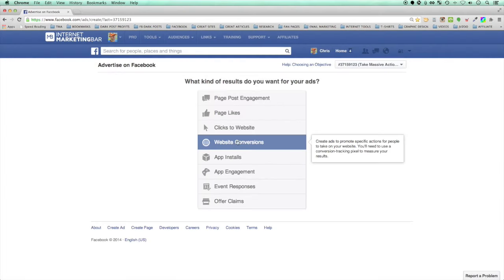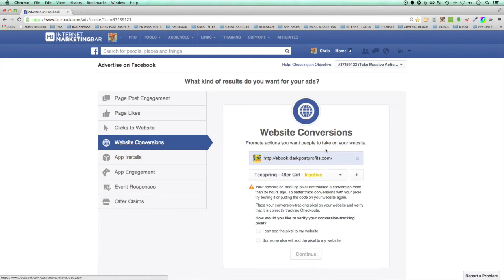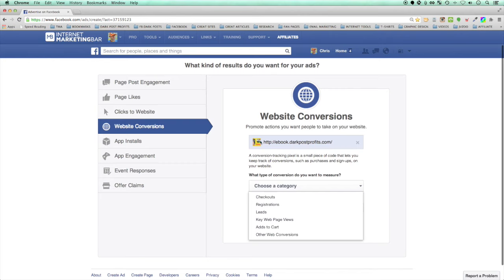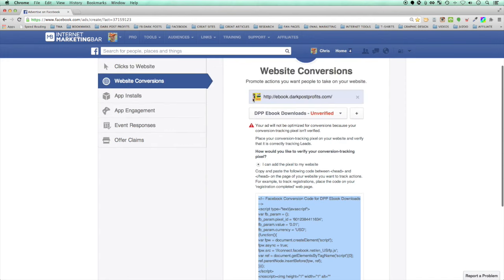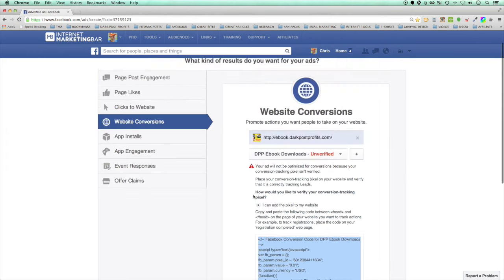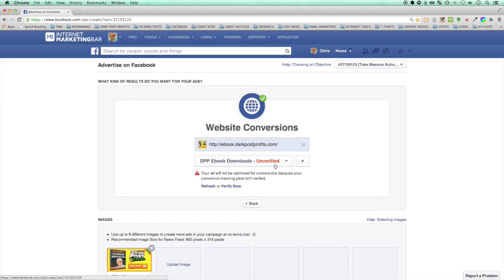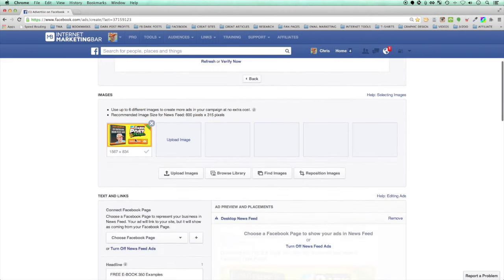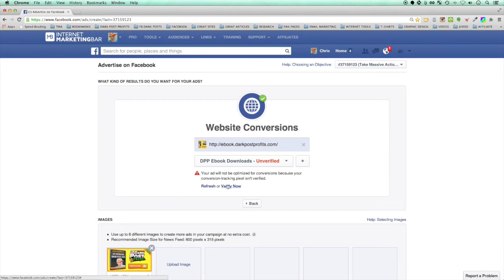DPP1 9 TYPES OF FB DP ADS Website Conversion Ads